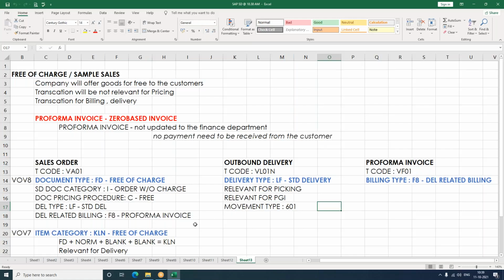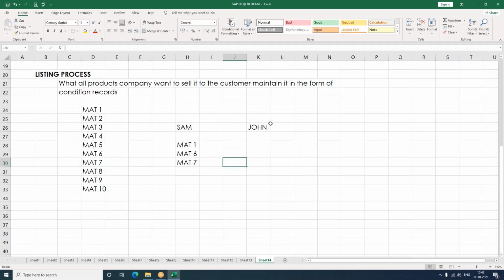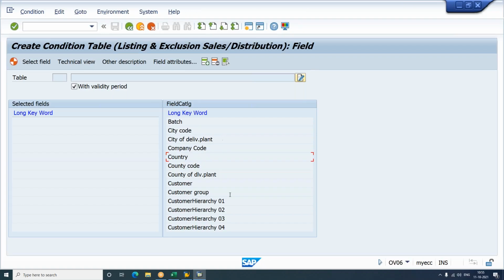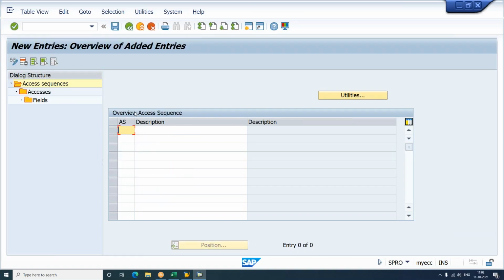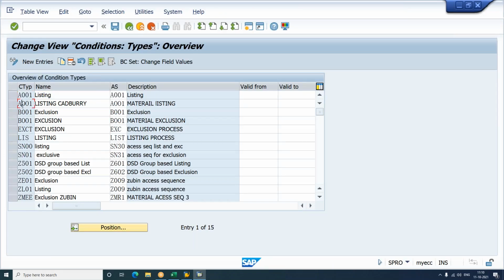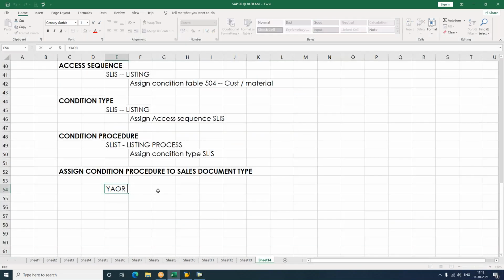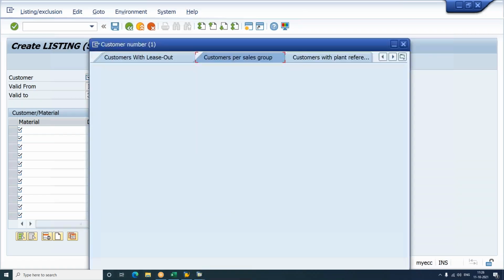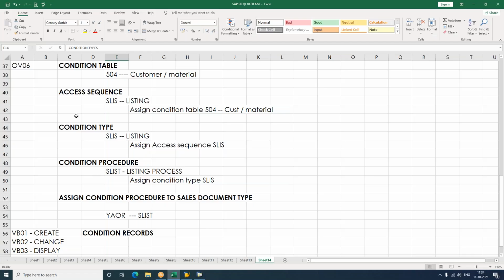24 SAP SD @ 10 30 AM IST 11 10 2021 mp4 Google Drive